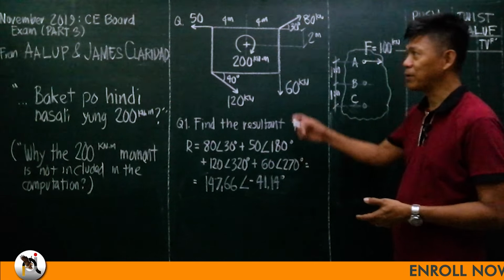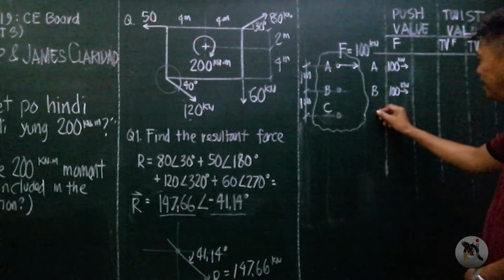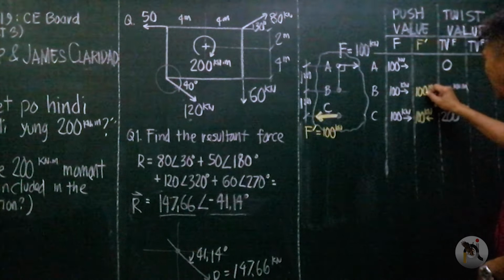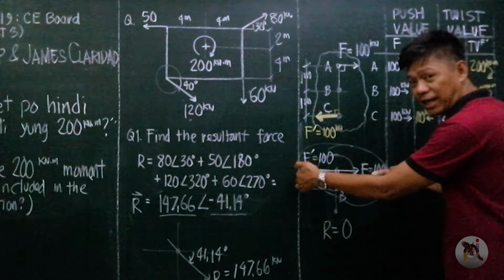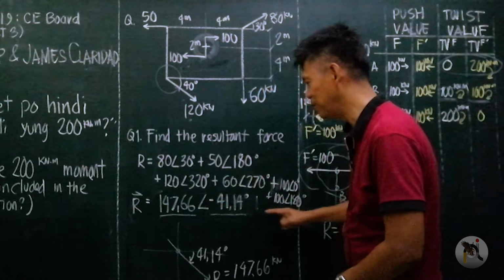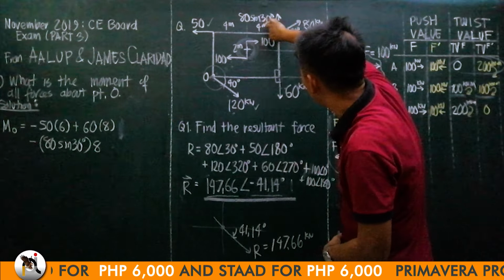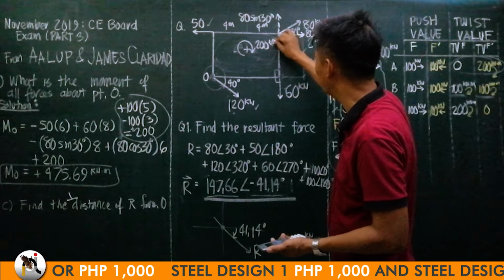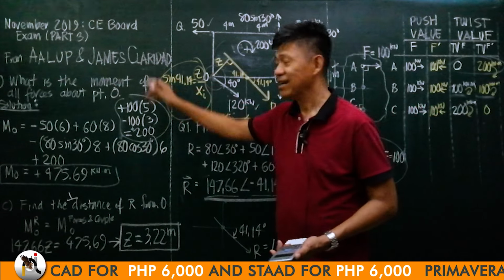Vague Concept About "MOMENT" Explained!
In this video, Engr. Perfecto Padilla Jr. discusses a concept about moment. Watch the entire video to learn!